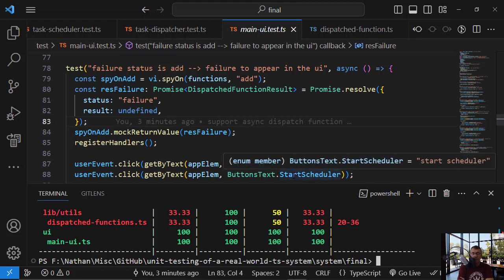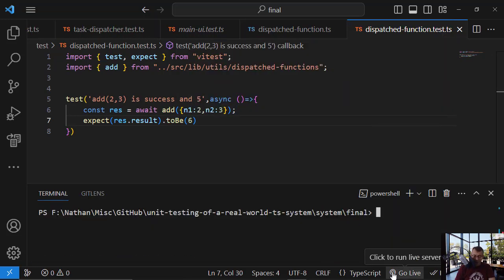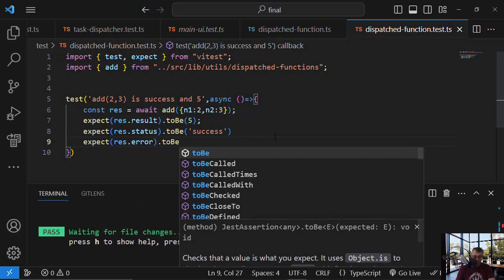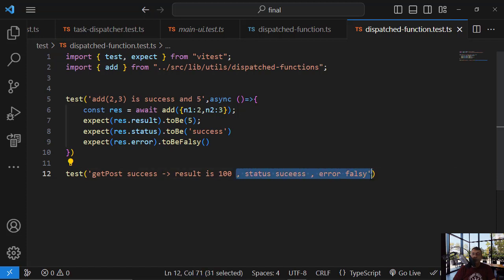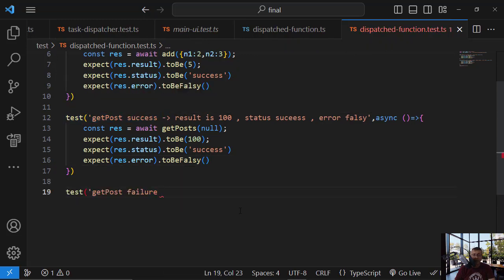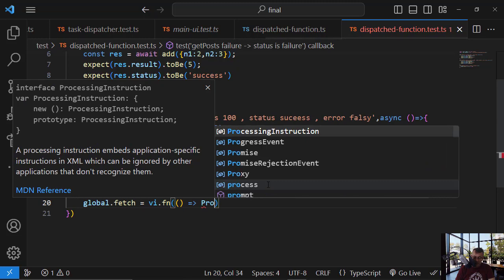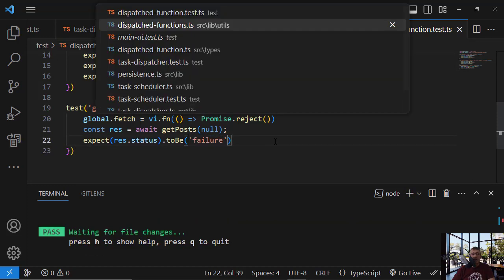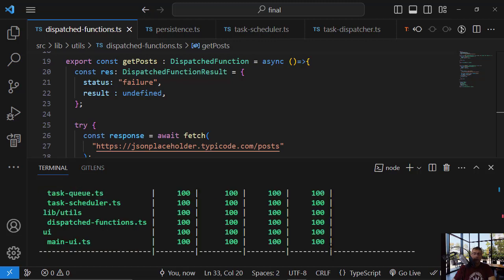Unit test of async functions